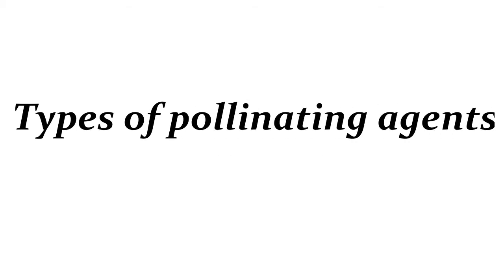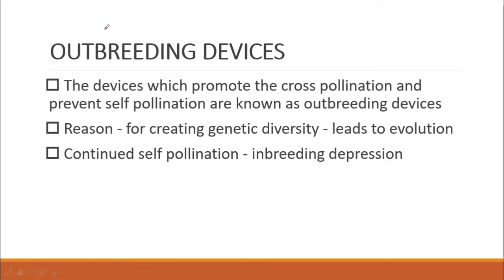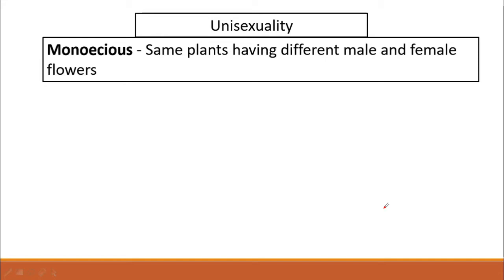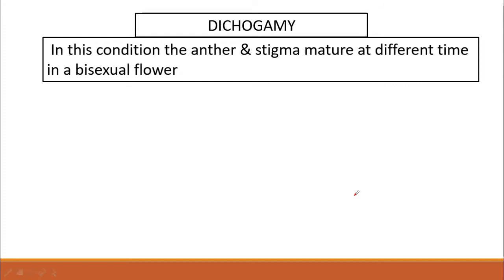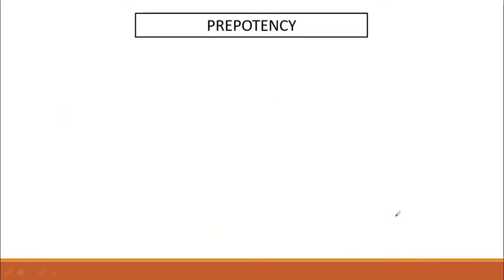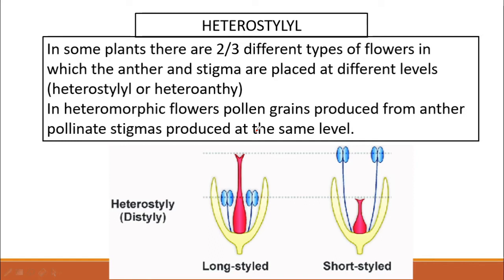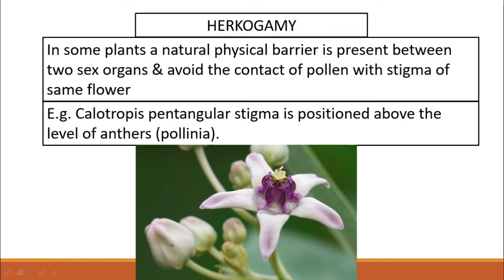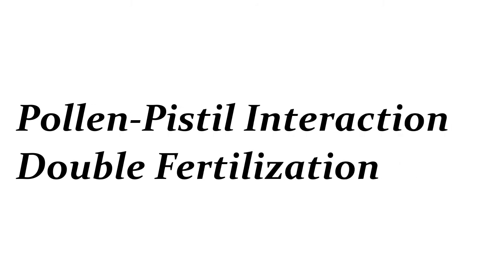Reproduction in Higher and lower plants Lecture 7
This video explains all the outbreeding devices of plants which prevents self pollination and promote cross pollination